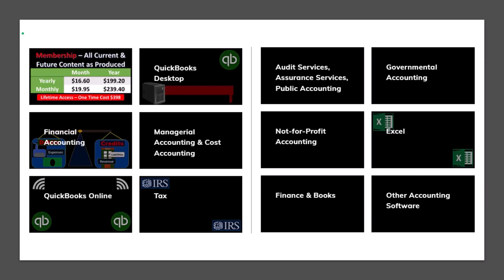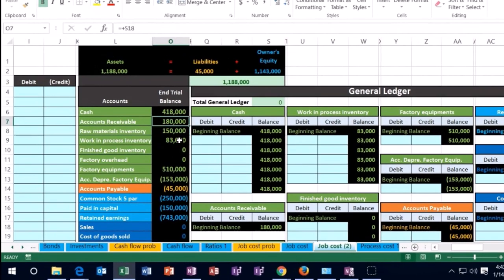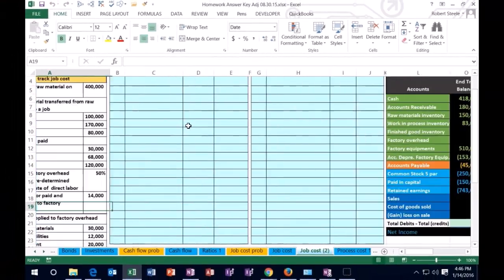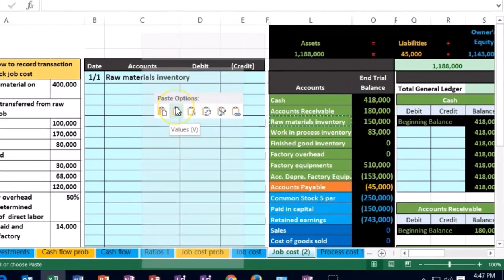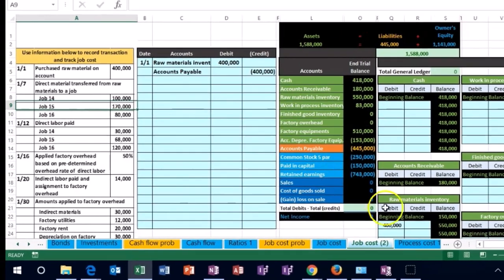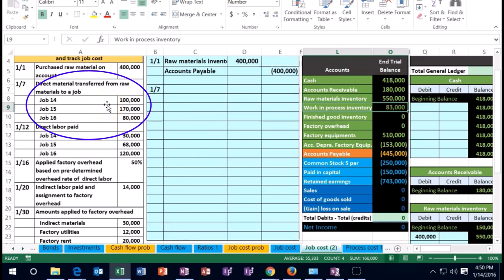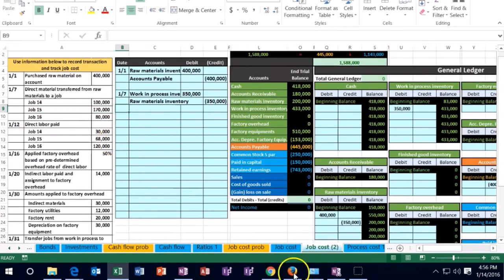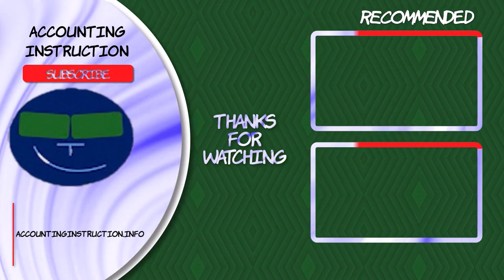Accounting instructions-Job cost problem part 1 300 Job Cost System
Accounting instructions-Job cost problem part 1